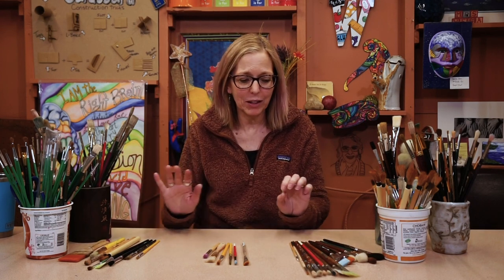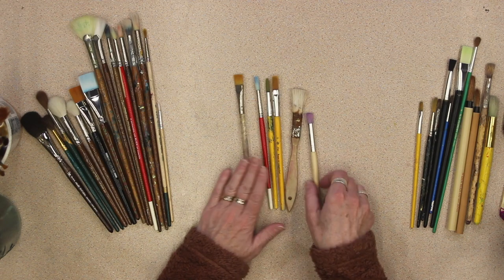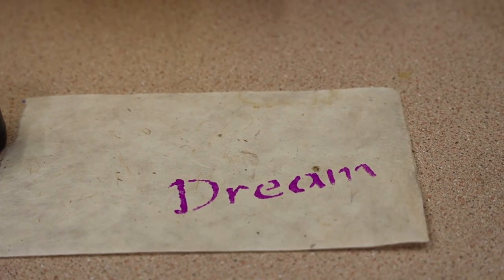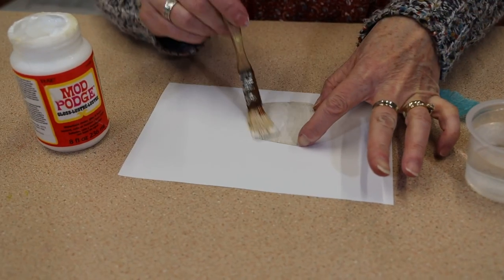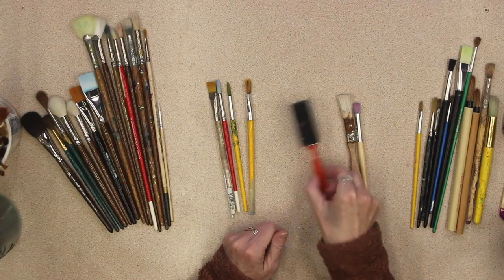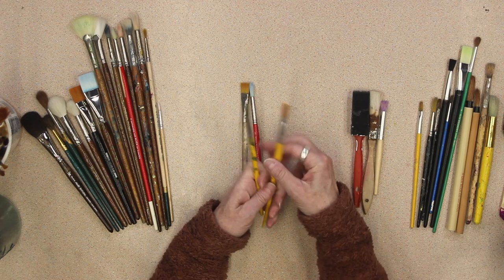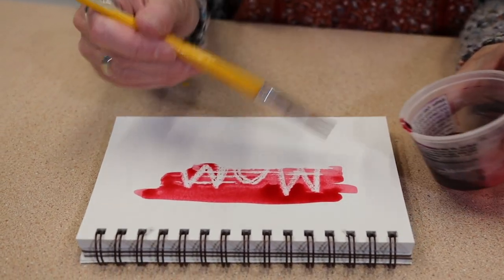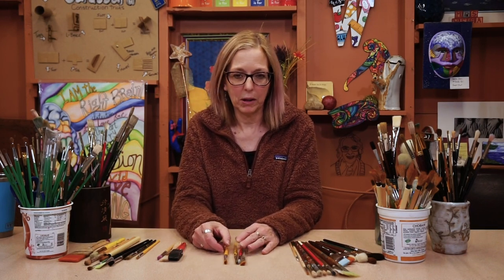Brushes for Beginners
In this video I want to show you the basics of paint brushes. I show a few different types of beginner brushes and how to use them.